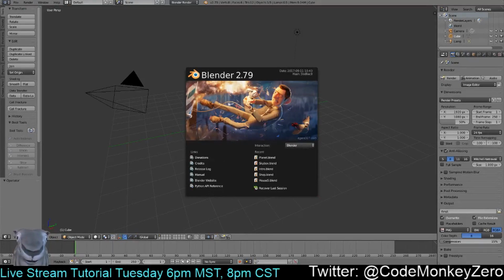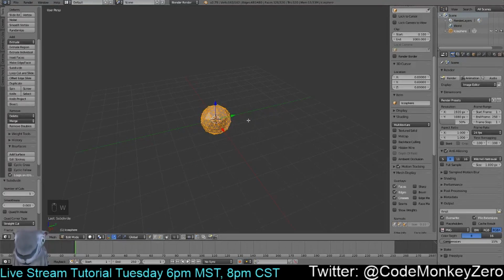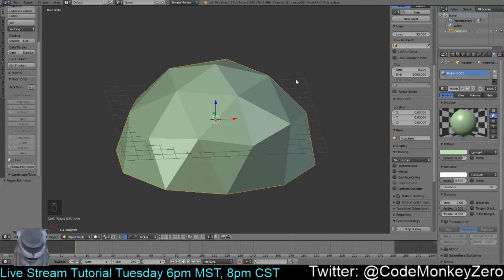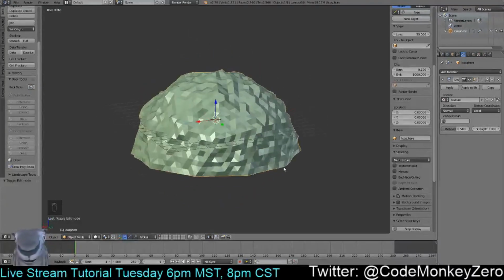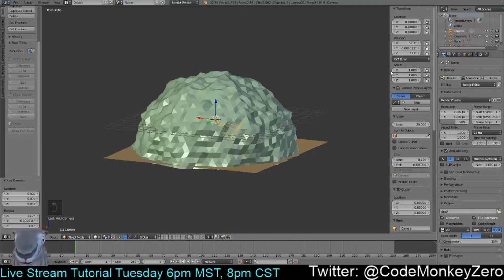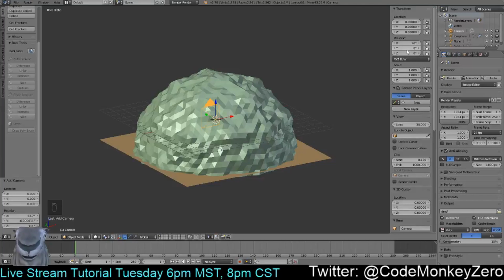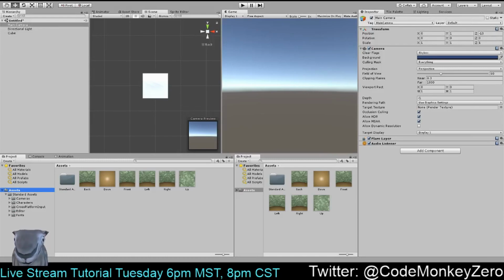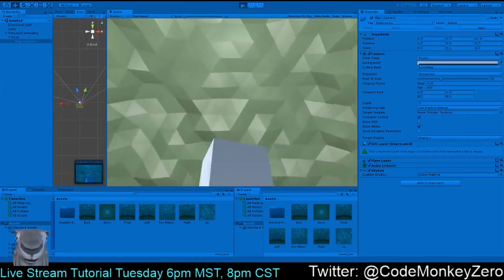Low Poly Skybox Live Stream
Low Poly Skybox tutorial in blender live stream edition. I invited my friends Nick and Sarah over for dinner and we ended up live streaming a tutorial! For the funzies!